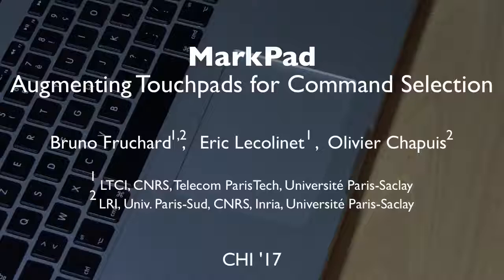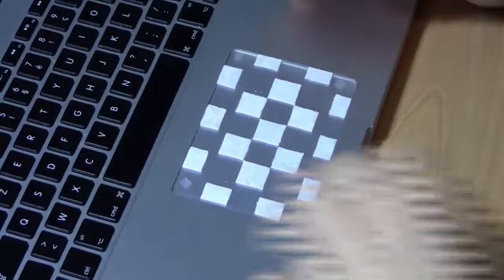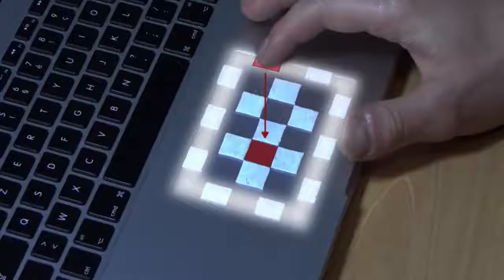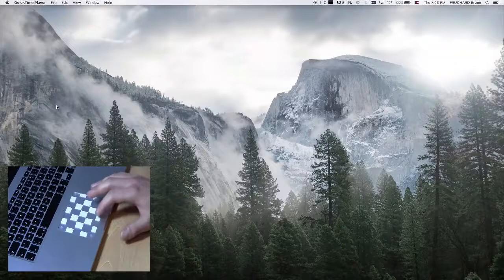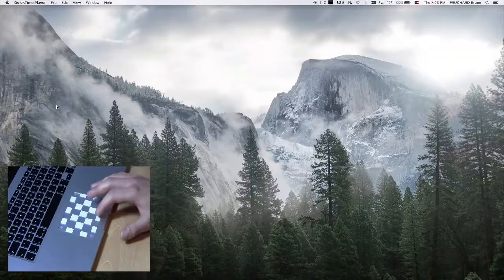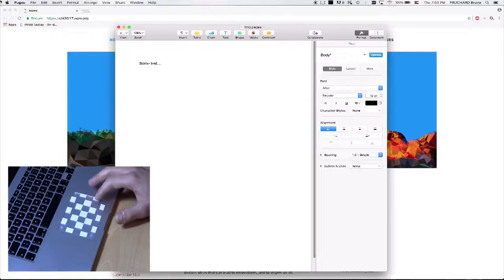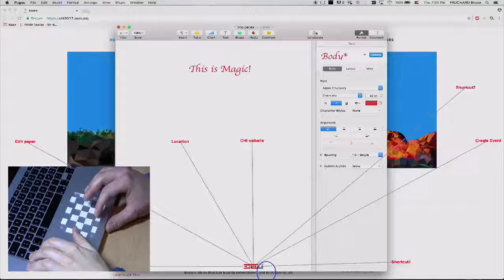MarkPad: Augmenting Touchpads for Command Selection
Bruno Fruchard, Eric Lecolinet, Olivier Chapuis

Session: Finger and Pen

Abstract:
We present MarkPad, a novel interaction technique taking advantage of the touchpad. MarkPad allows creating a large number of size-dependent gestural shortcuts that can be spatially organized as desired by the user. It relies on the idea of using visual or tactile marks on the touchpad or a combination of them. Gestures start from a mark on the border and end on another mark anywhere. MarkPad does not conflict with standard interactions and provides a novice mode that acts as a rehearsal of the expert mode. A first study showed that an accuracy of 95\\% could be achieved for a dense configuration of tactile and/or visual marks allowing many gestures. Performance was 5\\% lower in a second study where the marks were only on the borders. A last study showed that borders are rarely used, even when the users are unaware of the technique. Finally, we present a working prototype and briefly report on how it was used by two users for a few months.